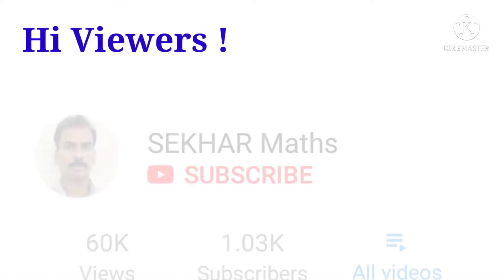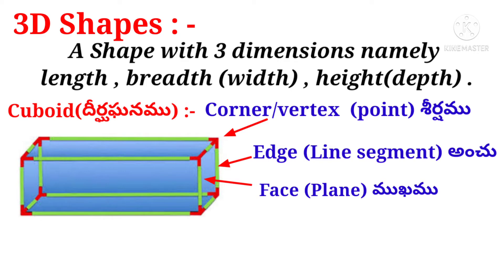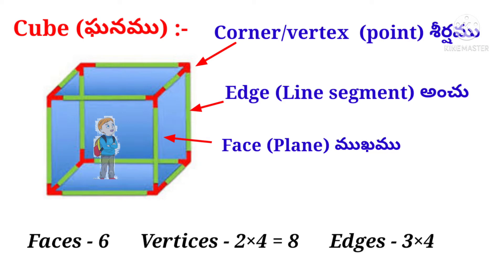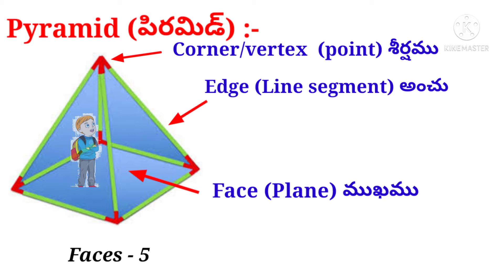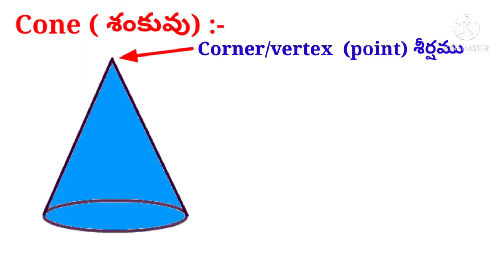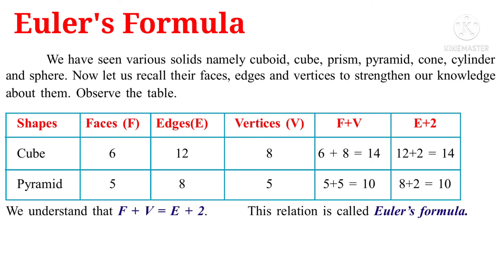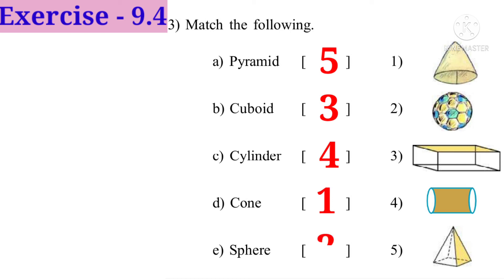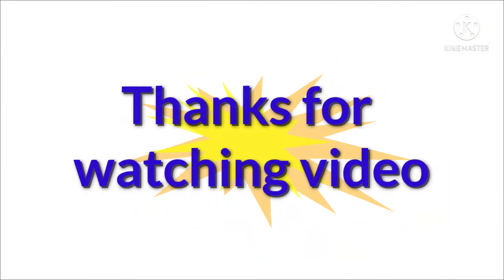2D-3D Shapes || Ex-9.4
Solutions to the Problems of Exercise 9.4 of the Chapter "2D-3D Shapes" of 6th class Mathematics.